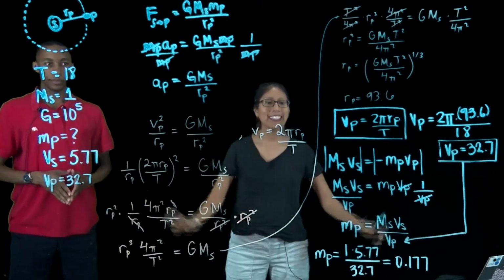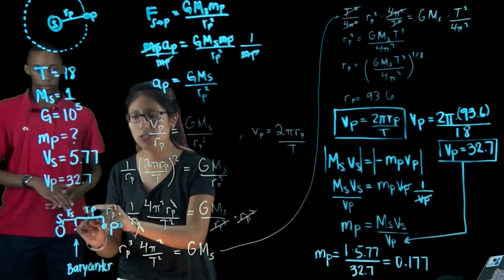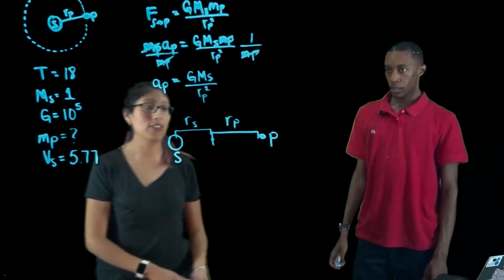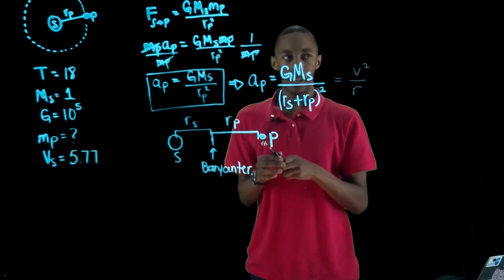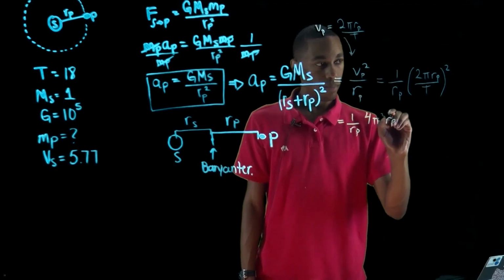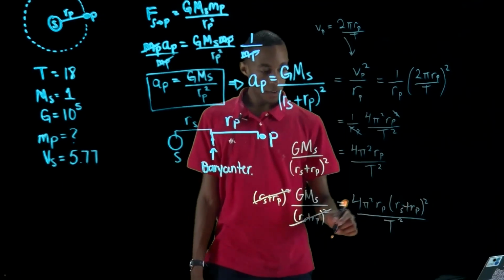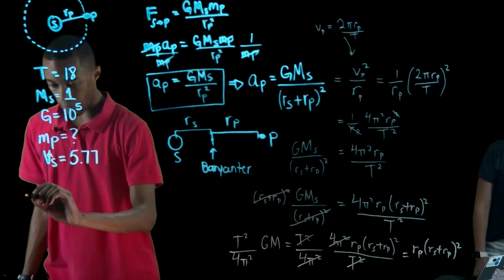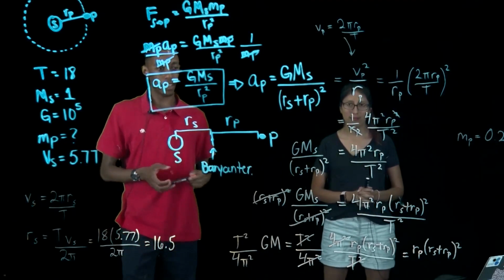Exoplanets (challenge)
Challenge: how to determine the mass more accurately. We used Wolfram Alpha to solve the cube root equation.